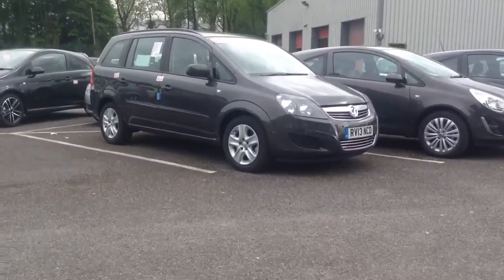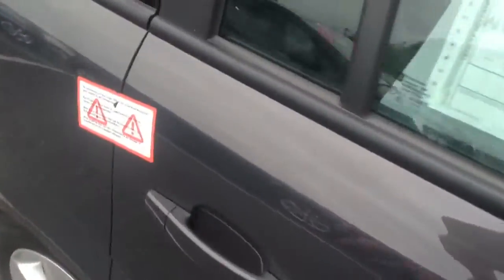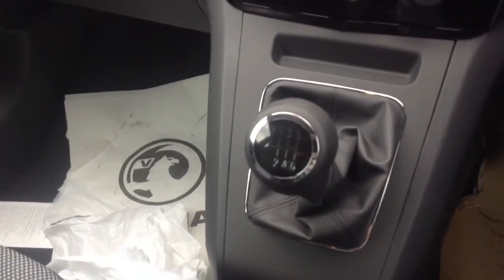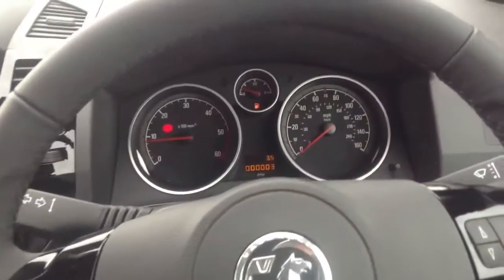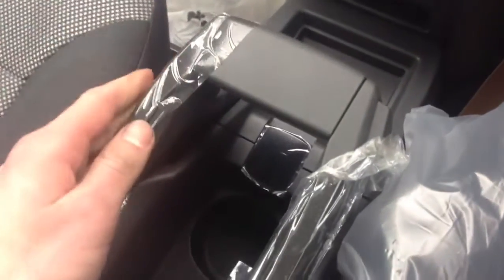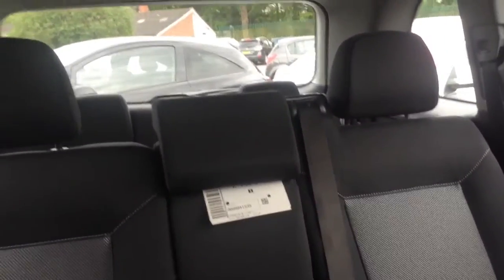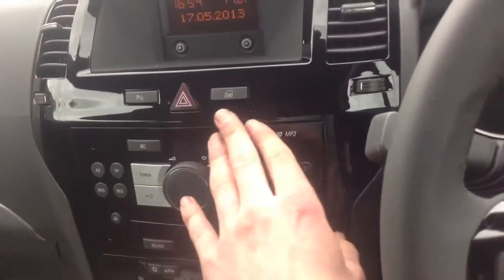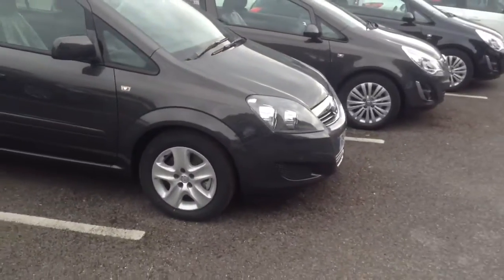2013 Vauxhall Zafira Start Up, Exhaust, and In Depth Tour .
2013 Vauxhall Zafira. Start Up, Engine, and In Depth Tour.